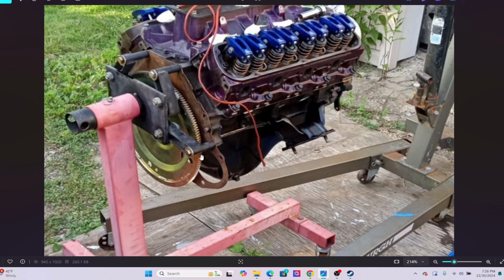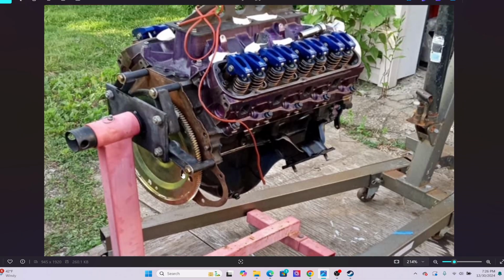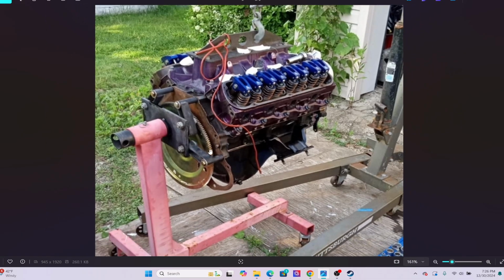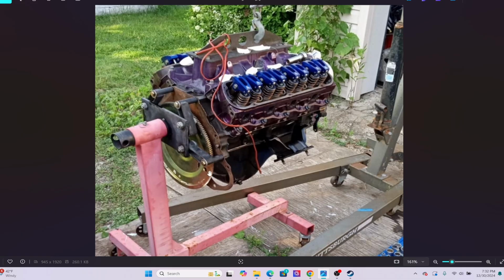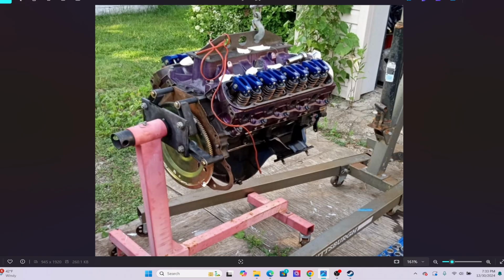One more thing, Torque converter / flexplate gap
You want to make sure your torque converter moves back and forth within specified range  ( before bolted to flexplate) to ensure it is safe for your thrust bearing and your transmission pump